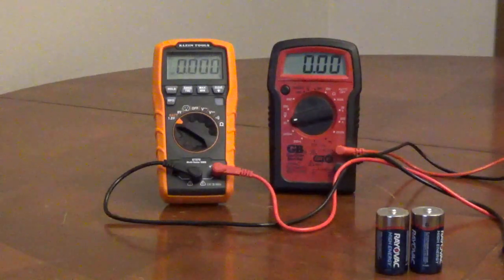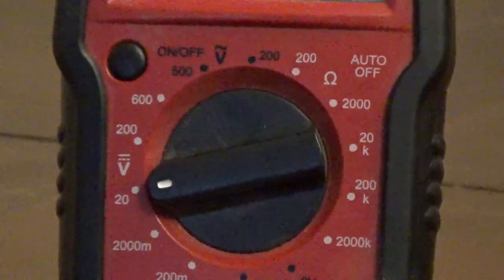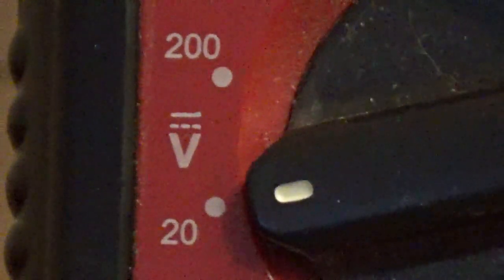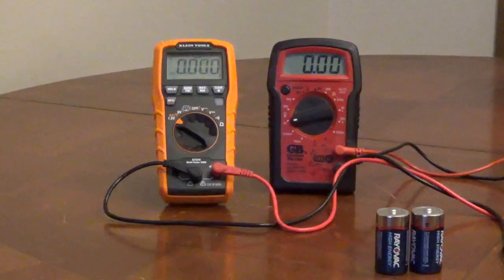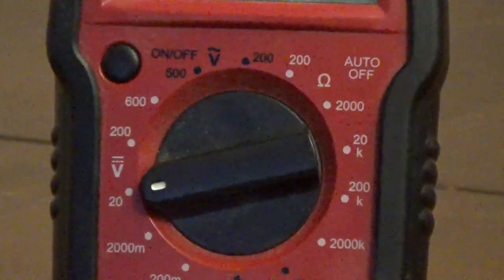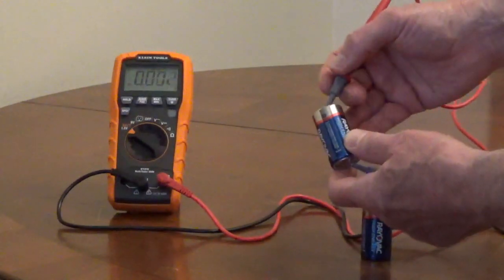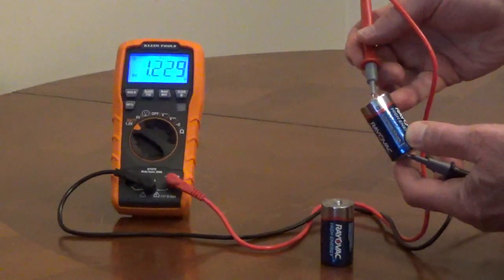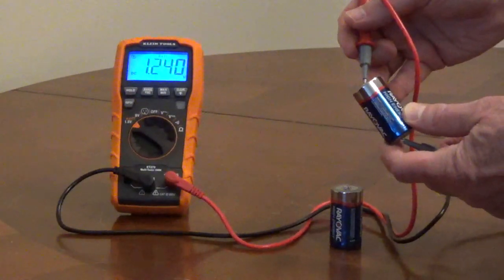How to Test a Battery with a Multimeter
To test a battery with a multimeter, turn the dial to the DC settings and the number just above what you are testing. AA, AAA, C and D batteries are 1.5 volts DC. 9 volt batteries are 9 volts DC. On a digital multimeter, the DC symbol is 3 dots or dashes with a solid line over them.